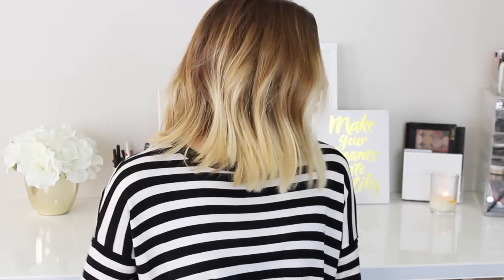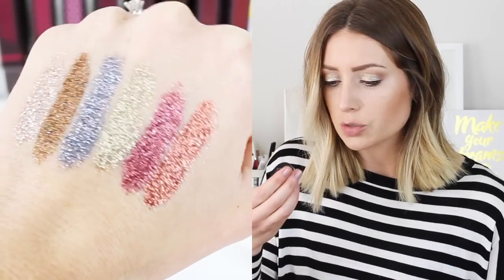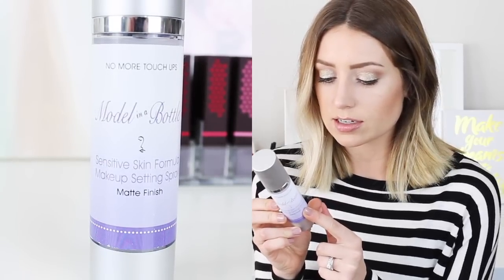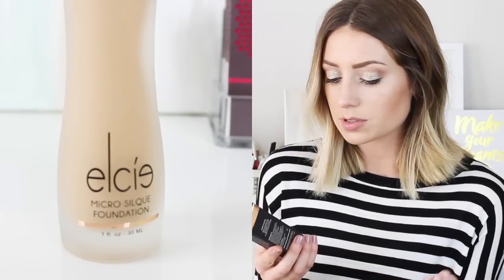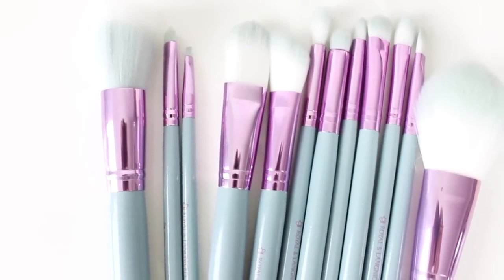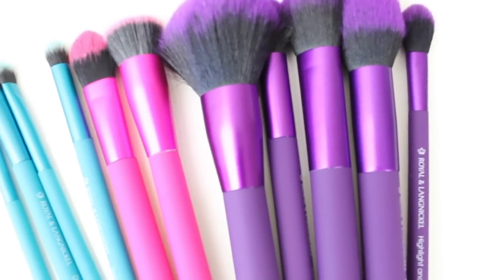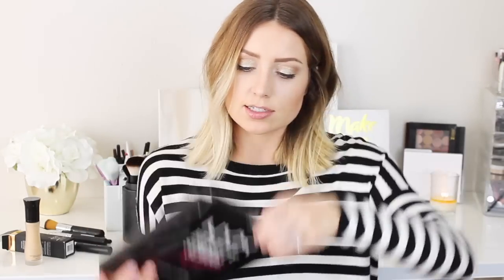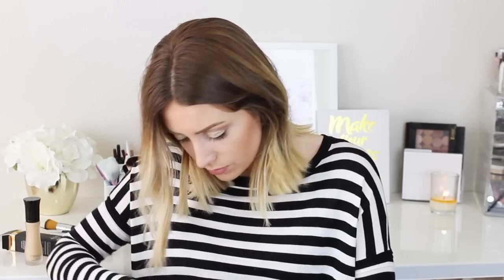IMATS Haul + First Impressions | Kendra Atkins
Hey guys! Today I'm showing you what I got at IMATS this year! I hope you all enjoy seeing these new makeup goodies! xoxo

|PRODUCTS MENTIONED|

marshmallow, toffee, ballistic berry, honey drop, tootie fruitie, taffy

|PREVIOUS VIDEOS|

|SOCIAL LINKS|